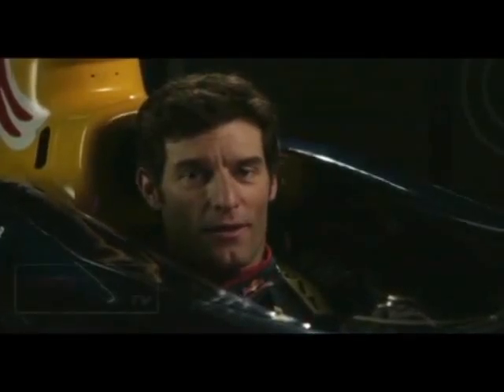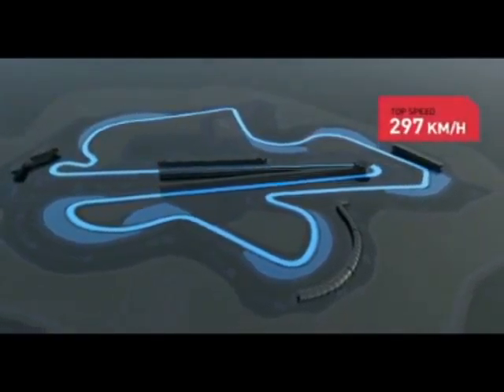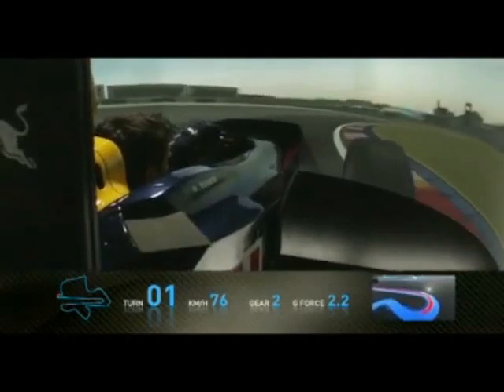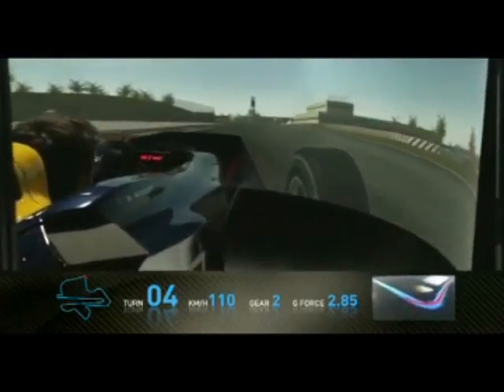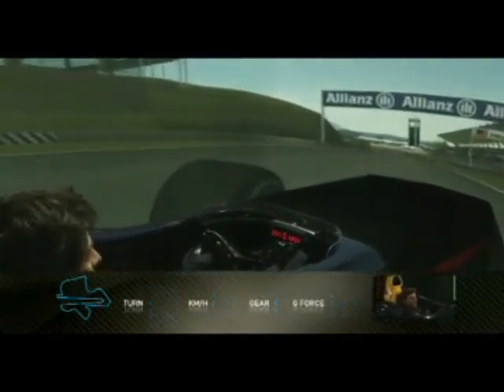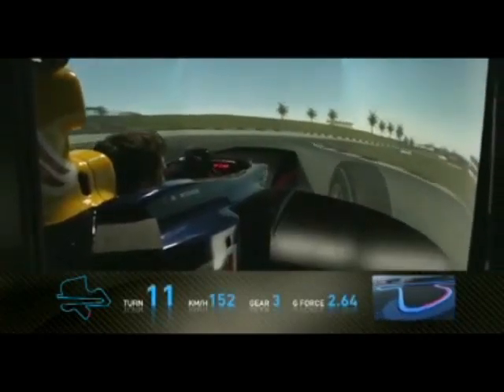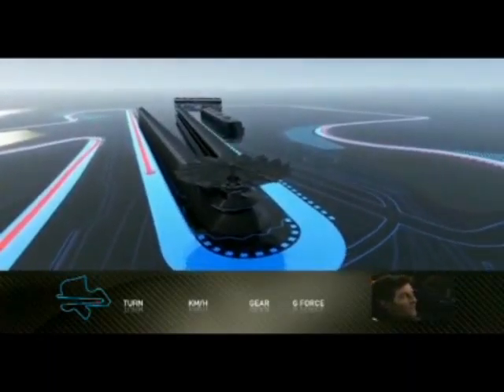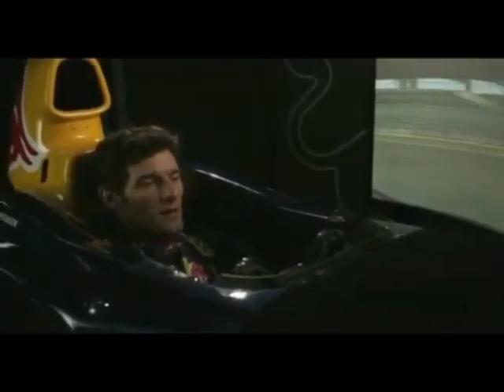Krog po Sepangu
Marc Webber in njegov krog v simulatorju f1